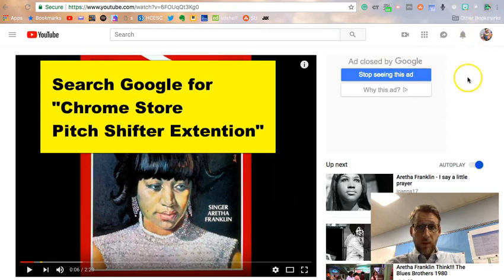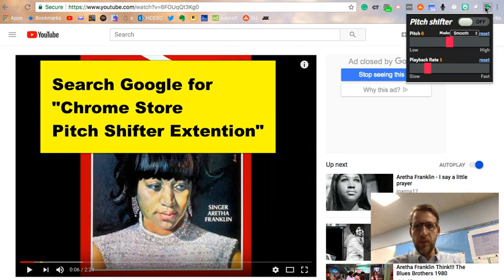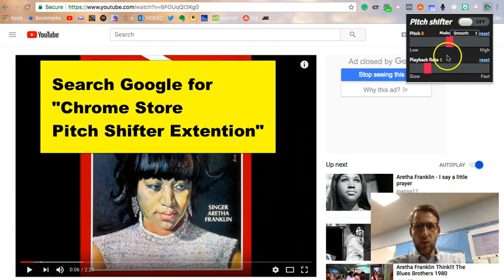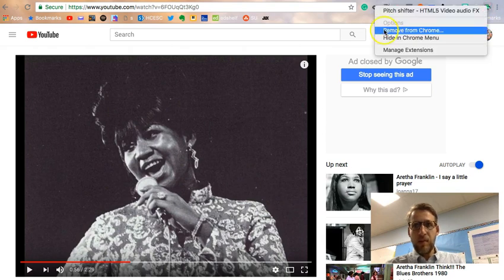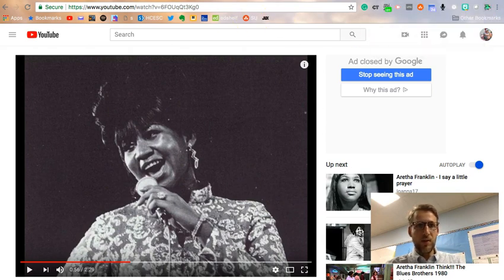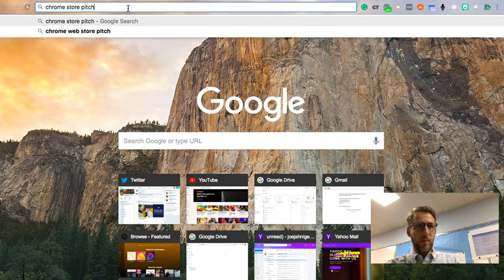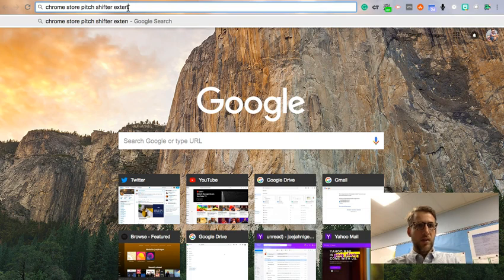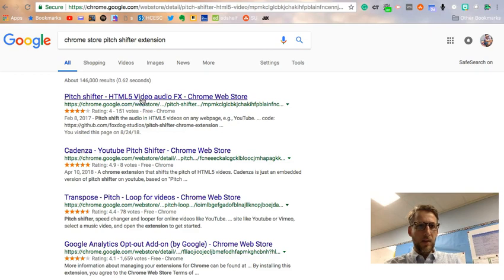**This app crashes**Change pitch/key and speed of Youtube Videos/Songs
***This extension crashes often. Beware*** Use this extension to change pitch and spedd in realtime with any Youtube video.